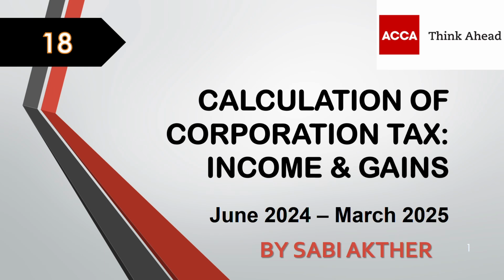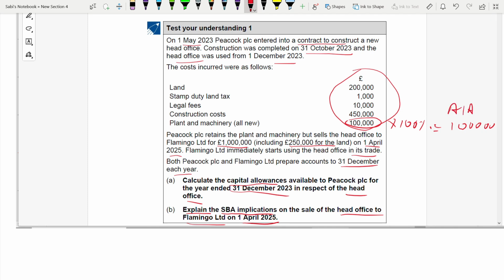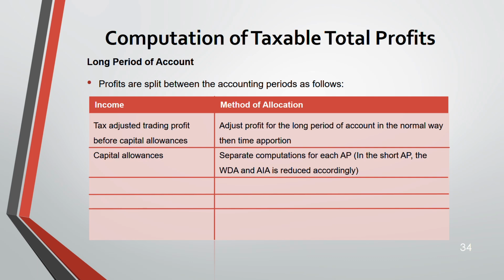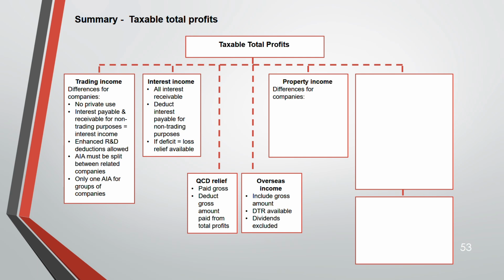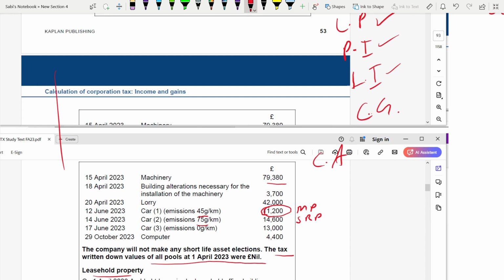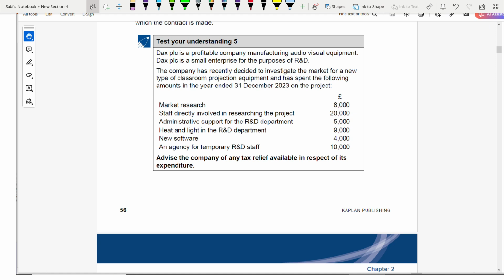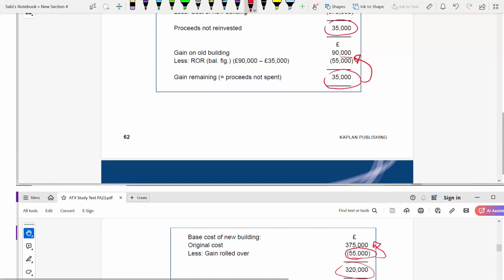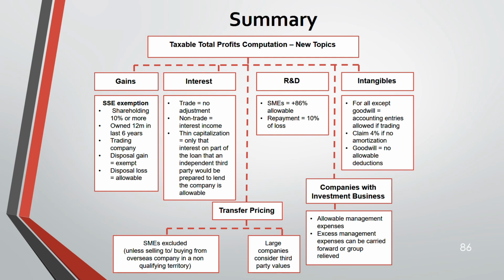ACCA I Advanced Taxation (ATX-UK) I Calculation of Corporation Tax - ATX Lecture 18 I FA 2023